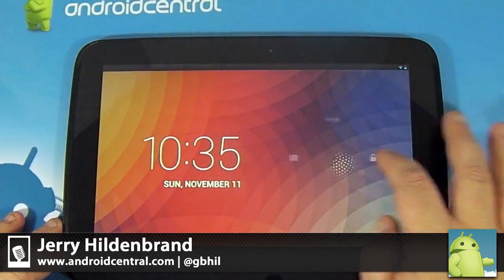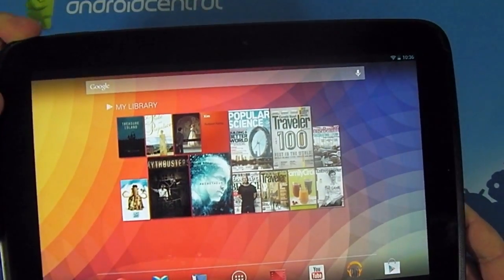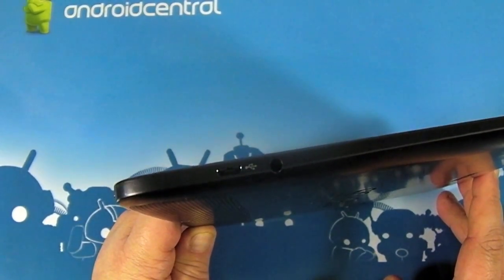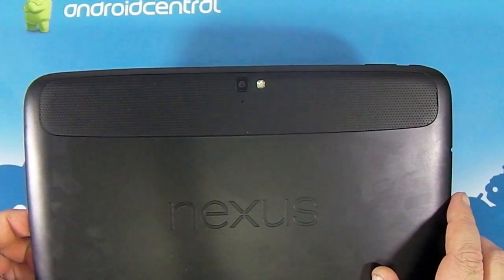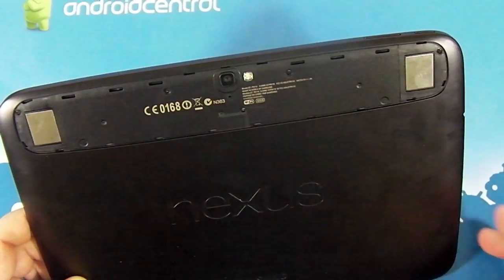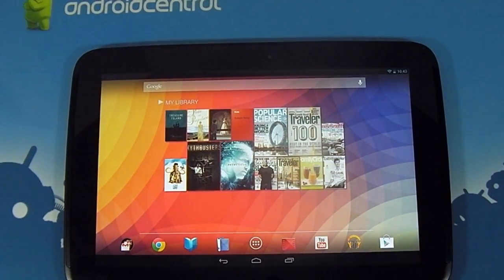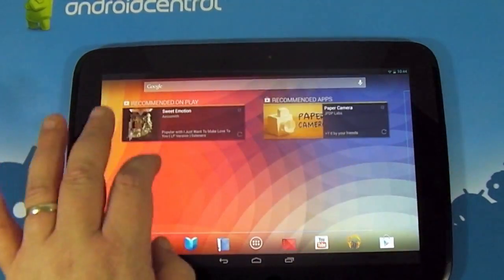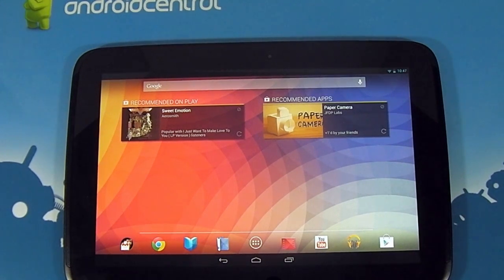Samsung Nexus 10 walkthrough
Jerry takes a look at the Samsung Nexus 10, the latest in the line of Android tablets from Google.